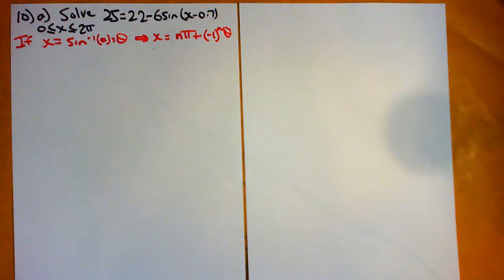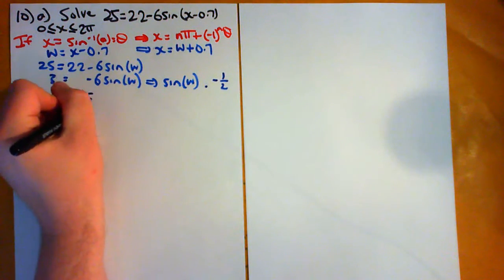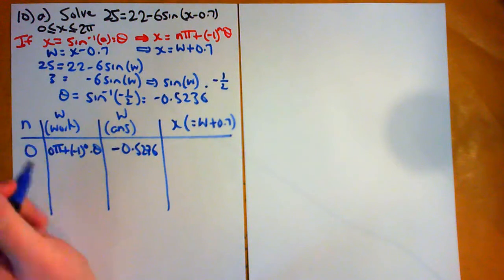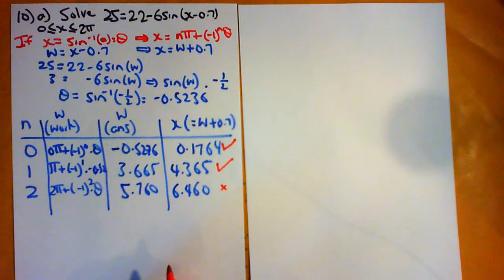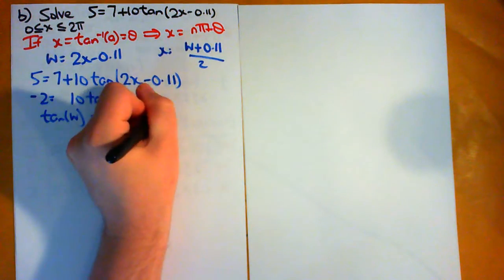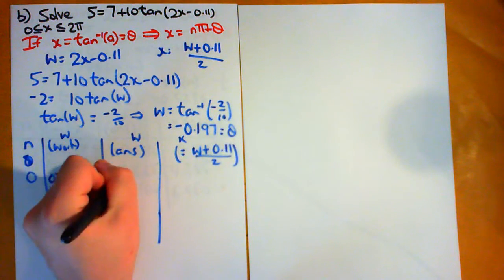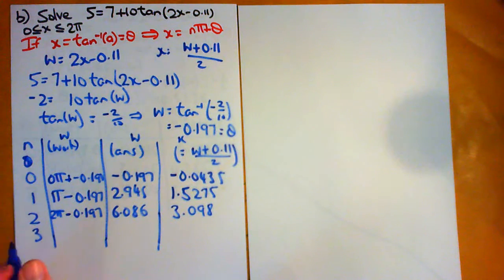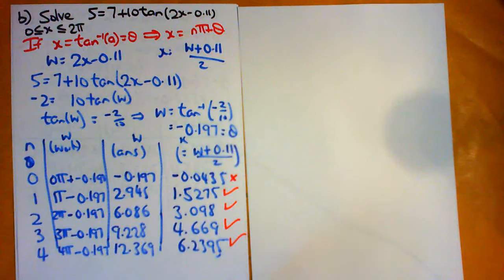Tutorial 13, Question 10